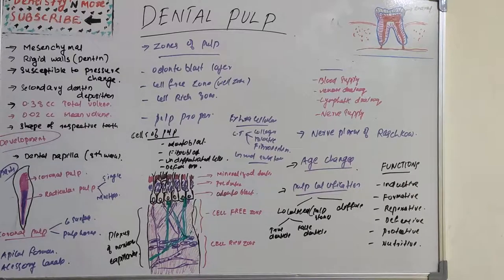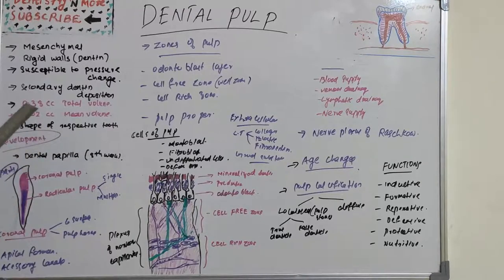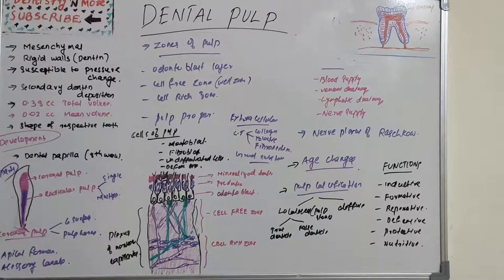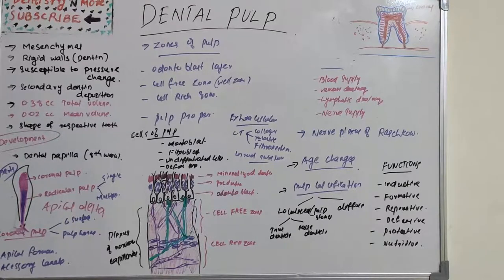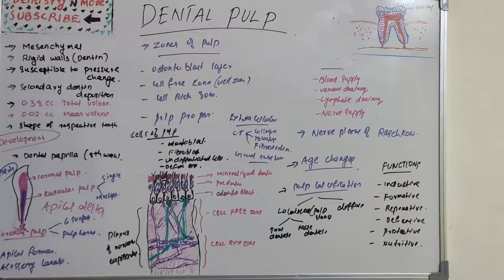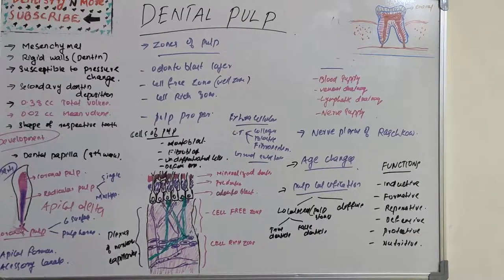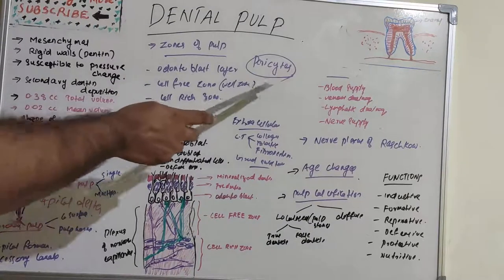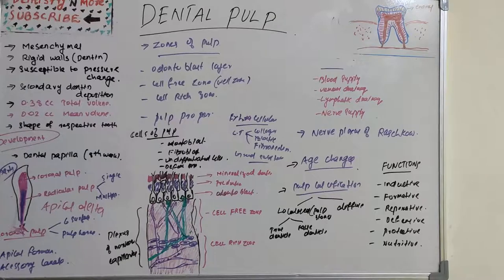A to Z about DENTAL PULP!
➡️The pulp is the part in the center of a tooth made up of living connective tissue and cells called odontoblasts The pulp is a part of the dentin–pulp complex (endodontium).The vitality of the dentin-pulp complex, both during health and after injury, depends on pulp cell activity and the signaling processes that regulate the cell's behavior.

2)Oral medicine & Radilology

3)Oral pathology

4)Pedodontics

5)Orthodontics

6)Public health dentistry